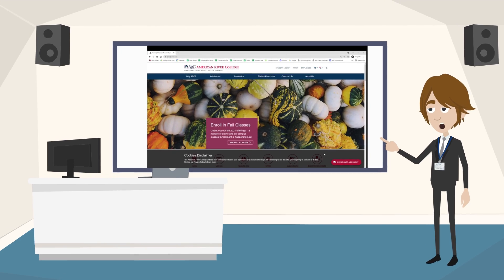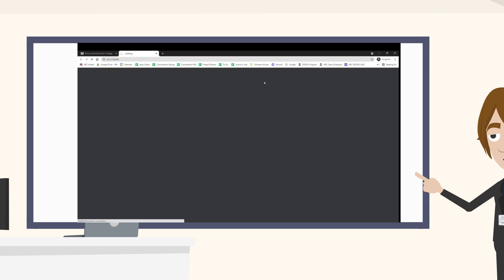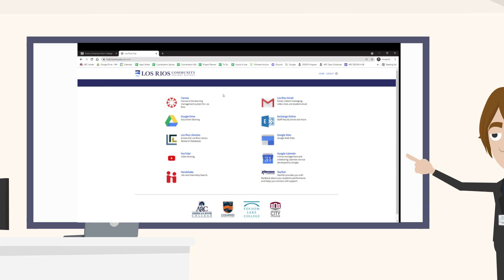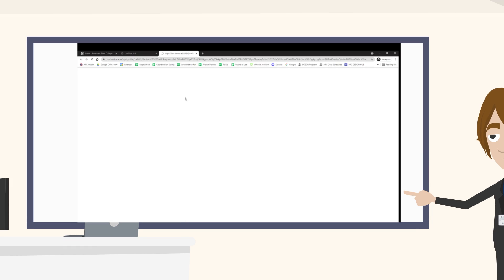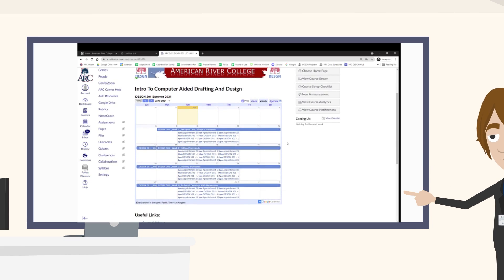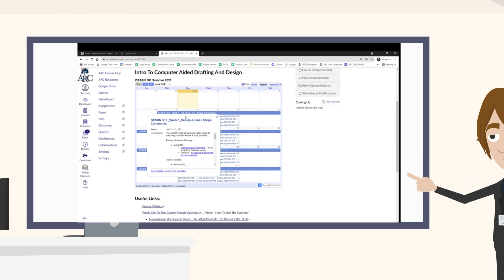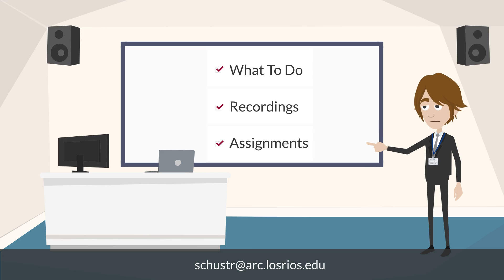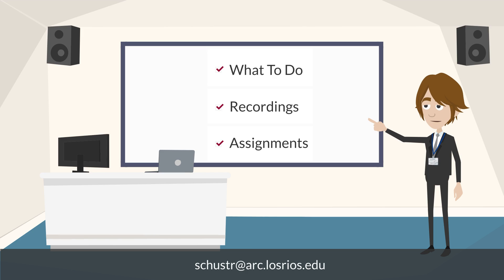Course Calendars Prof Schuster's Classes